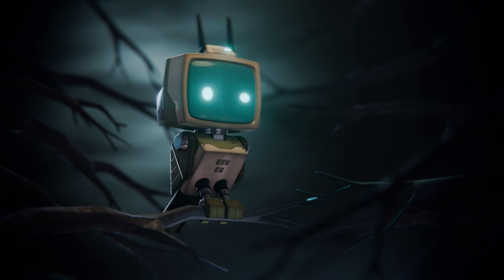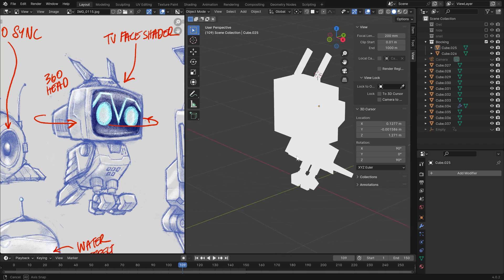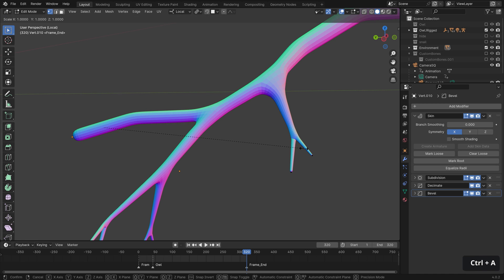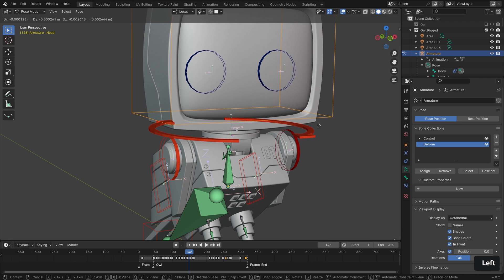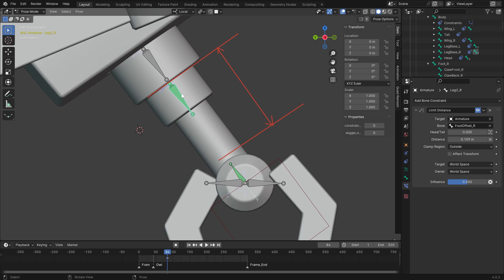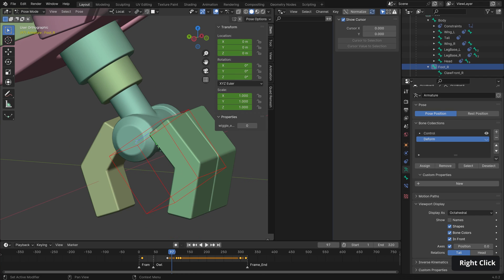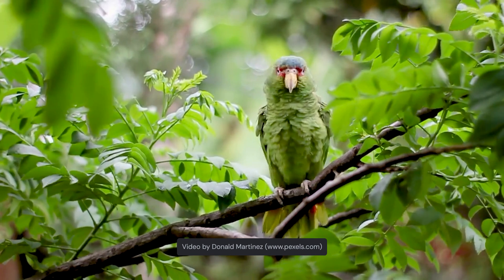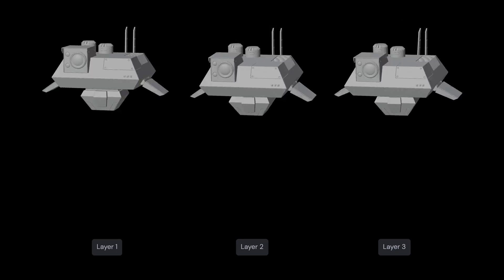Owl Bot - 3D Animation Breakdown (Blender)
In this video, Louis du Mont (@ldm) takes us through a breakdown of "Owl Bot" from the Robotic Planet course. From concept to render and everything in-between, crammed into 12 minutes.

CHAPTERS
00:00 - Intro
00:37 - Concept
01:20 - Modeling
03:38 - Materials
04:34 - Rigging
08:17 - Lighting and Layout
09:59 - Animation
10:57 - Compositing and Render

MY SYSTEM
CPU: AMD Ryzen 5900x
GPU: GeForce RTX 3090
RAM: 96 GB